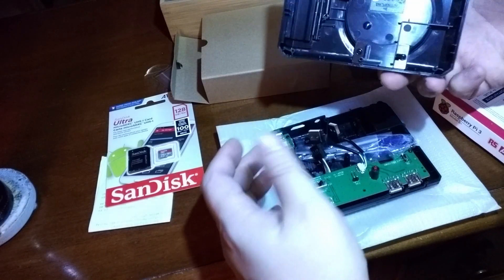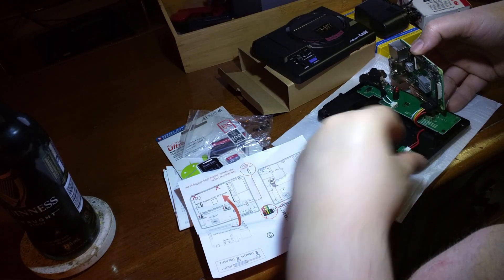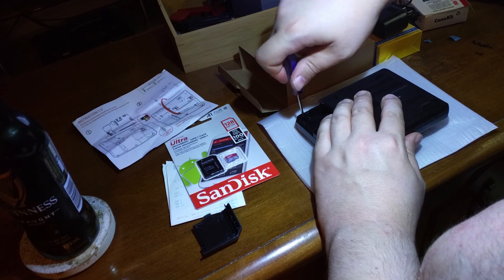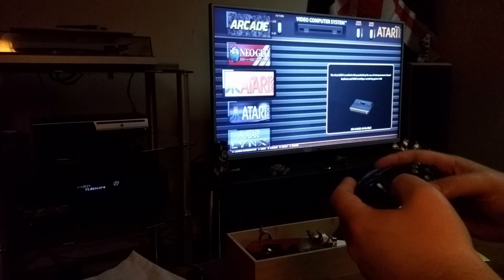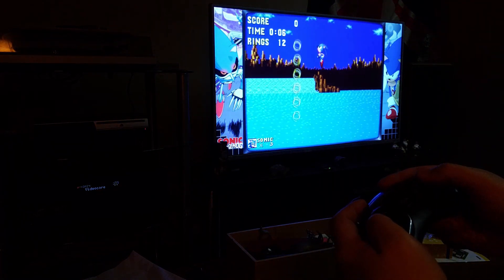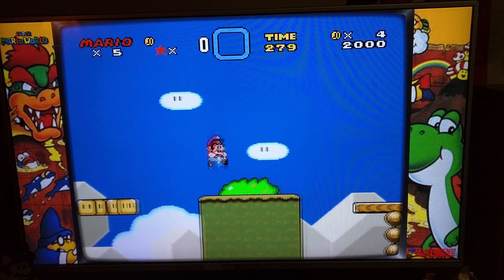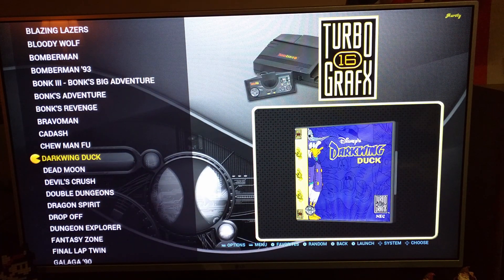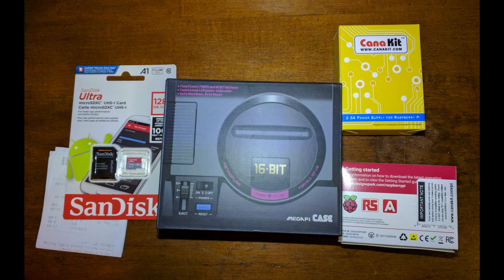Raspberry Pi 3 B+ with Mega Pi (Sega Mega Drive) case!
I got a Raspberry Pi 3 B+ and a Retro Flag Mega Pi (Sega Mega Drive) case for my birthday.  So I loaded it up with a 128GB Retropi/Emulation Station build inc 3,600 games from Arcade, NES, SNES, Genesis, PS1 etc.  Nothing I couldn't have done on the PC, but it's kinda neat having this much crammed into a tiny Sega Mega Drive!